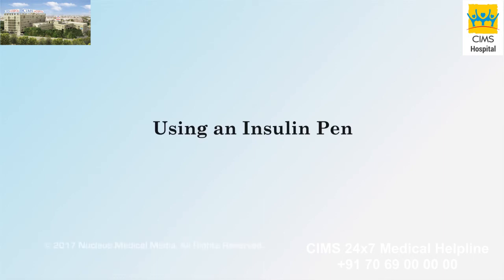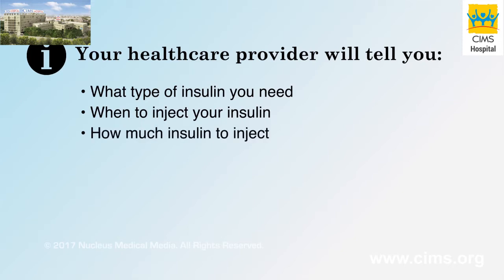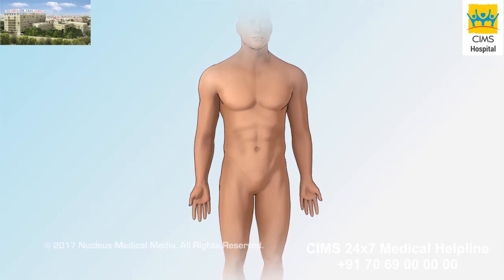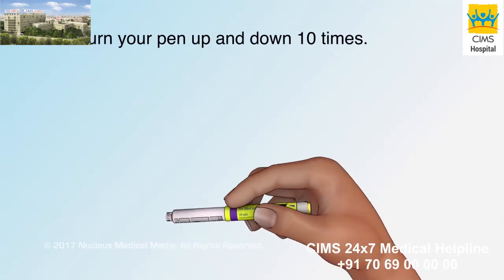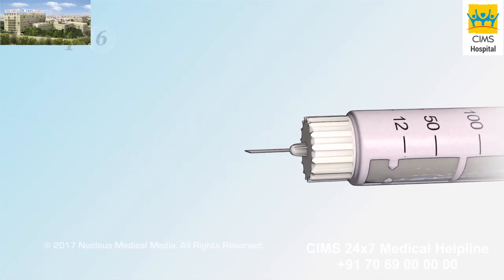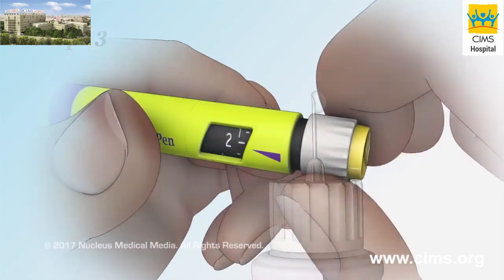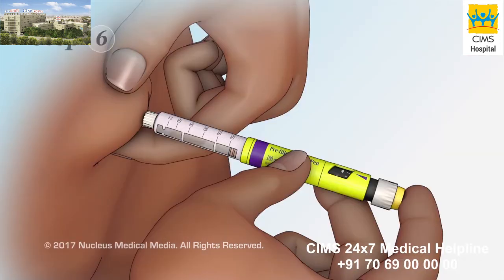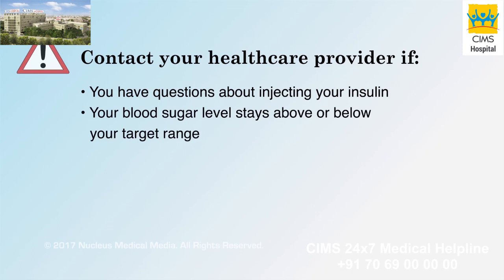Using an Insulin Pen – CIMS Hospital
In this video you will learn how to inject insulin using an insulin pen (inject-able device). Make sure before injecting insulin, select the injection site on your body and be sure to use a different spot each time.